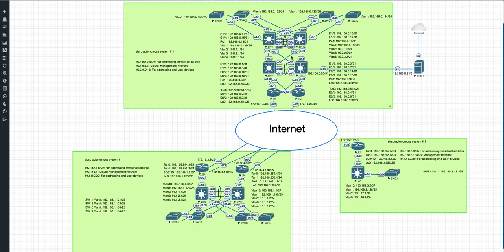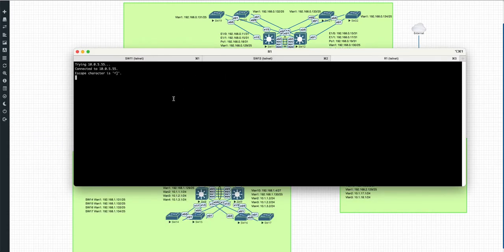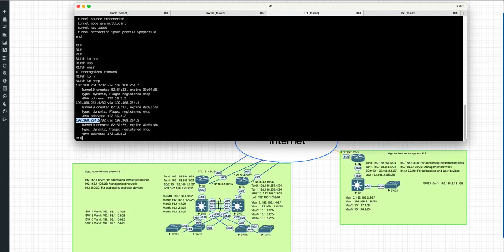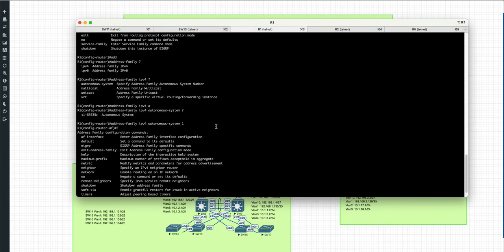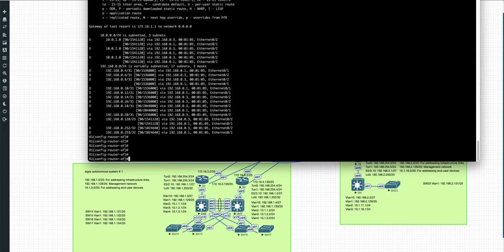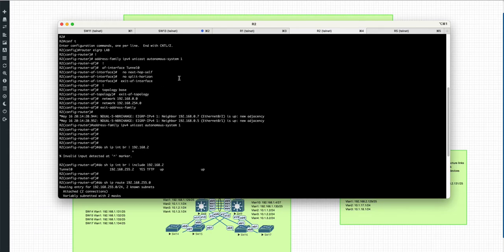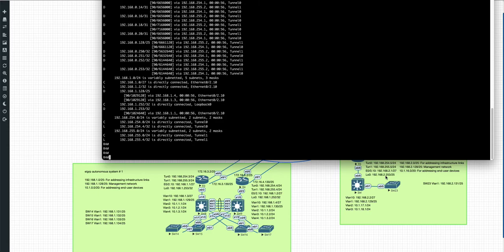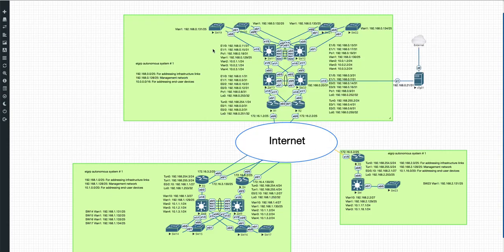Configuring EIGRP over Dual-Cloud Dynamic MultiPoint VPN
In this video I show how to configure EIGRP routing protocol using named configuration mode. I use DMVPN Phase 3 as an overlay transport over lab Internet. Several show commands are used to check the initial configuration and establish a baseline from which I then configure EIGRP in named config mode on Customer Edge routers R1-R5. The effect os split-horizon feature of distance-vector routing protocols is explained as well as why we need to disable also next-hop-self on head-quarter routers. If you are not able to find them - that's OK, I will try to edit this video some day in the near future.